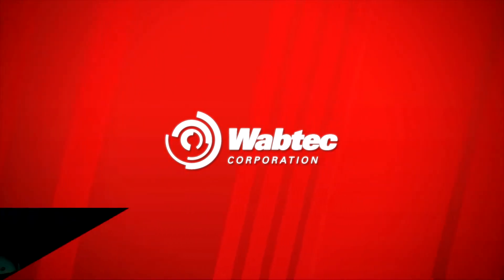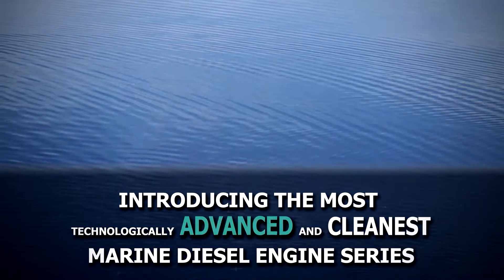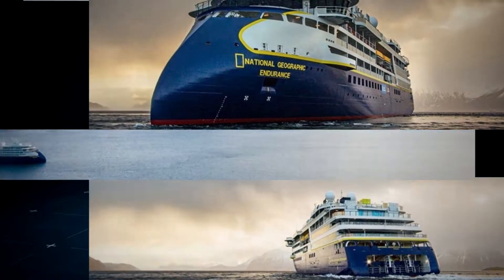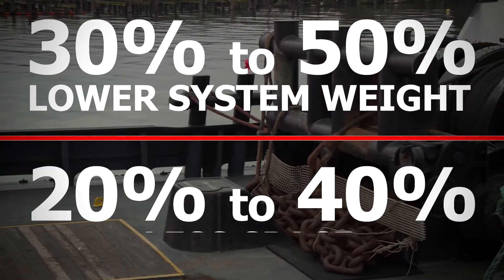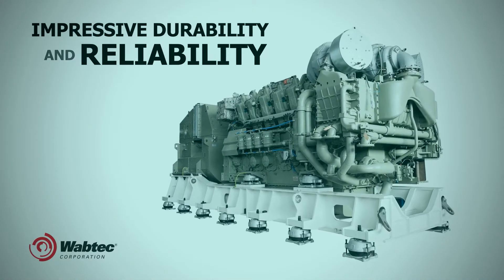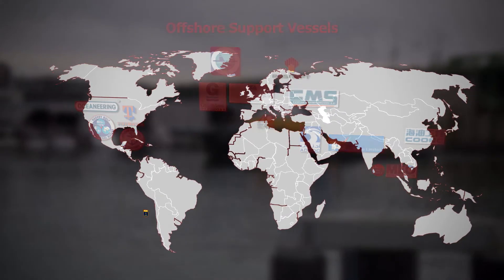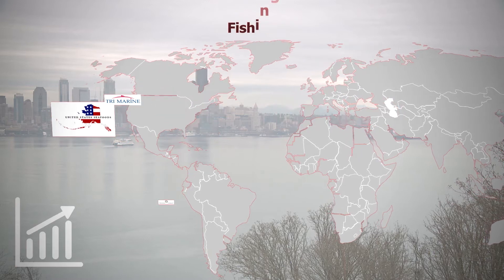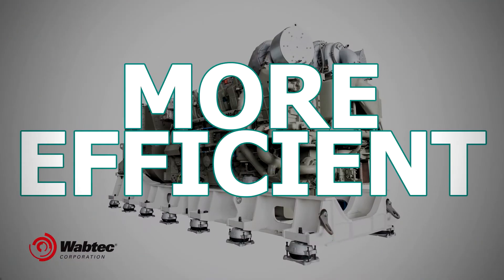Wabtec Marine Diesel Engines: No Urea. No Kidding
Wabtec Marine Engines deliver smart, emission compliant, and reliable performance in even the most extreme conditions